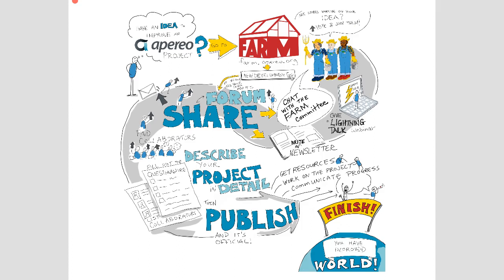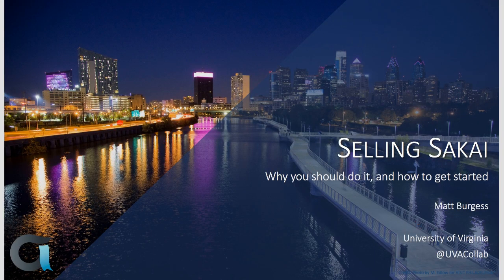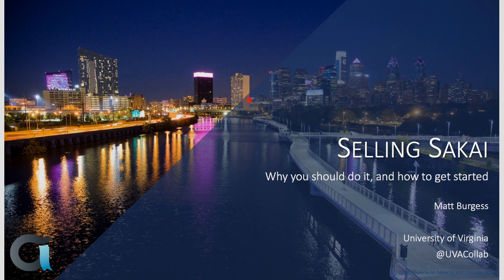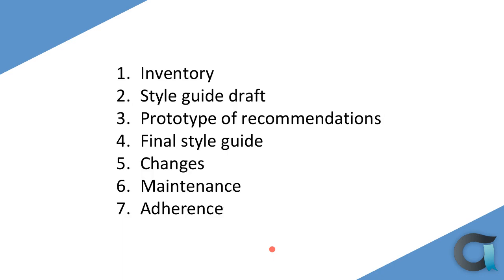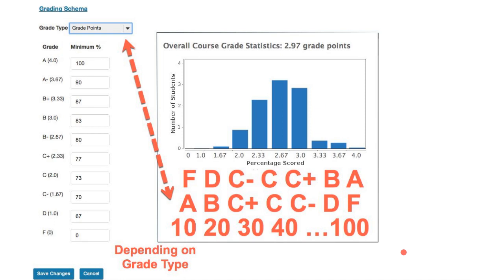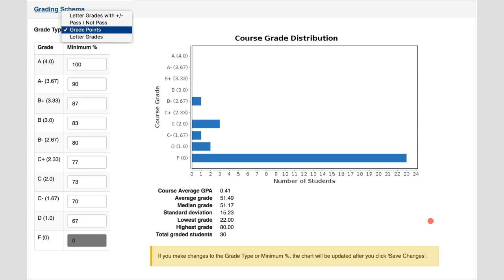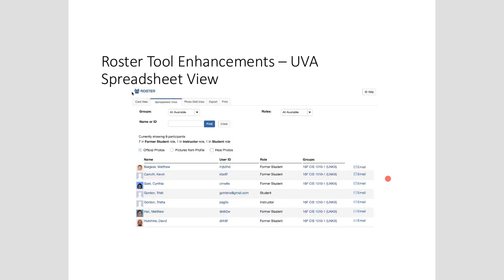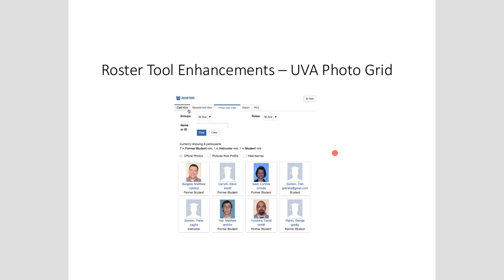Apereo Lightning Talks - 2017 August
5 minute Lightning talks followed by 5 minutes of Q&A.

Topics for this Lightning talk are:

2:48 - Selling Sakai - Why you should do it and how to get started
15:30 - Creating a Sakai Style Guide and Design System
28:07 - Sakai Gradebook - Giving fair grades across sections
39:20 - Sakai Roster Tool Changes